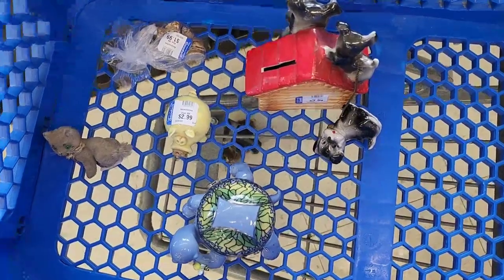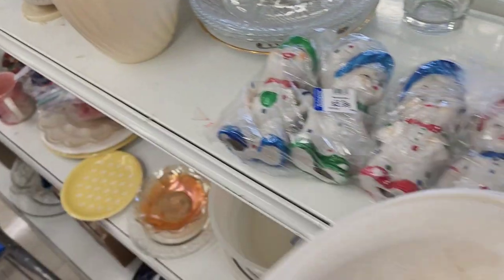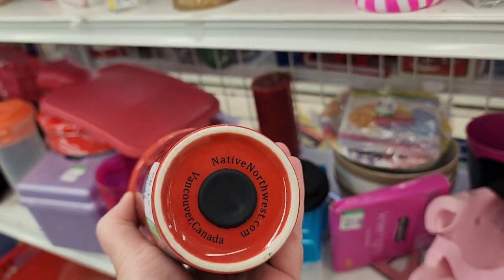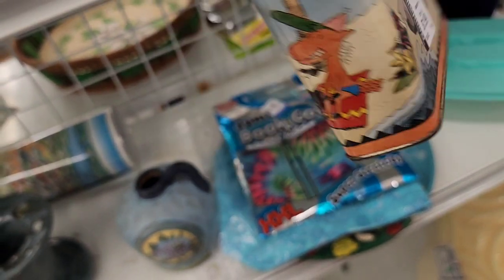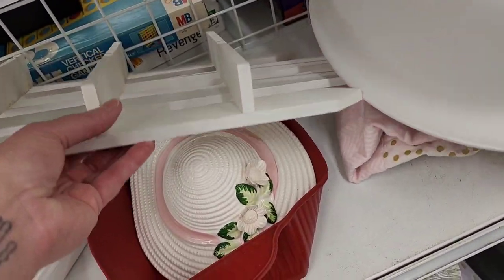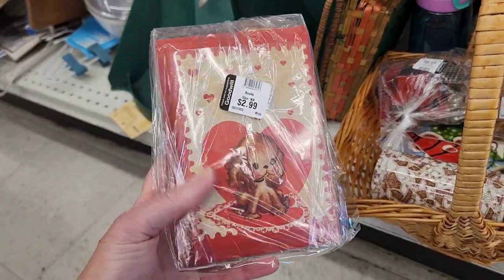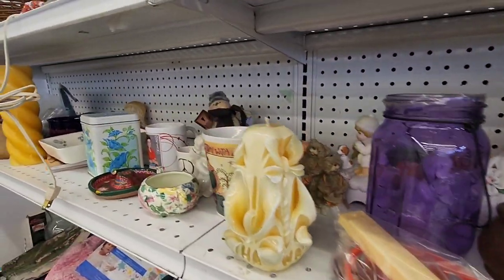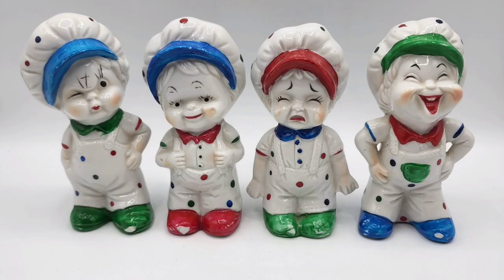What a Beauty! - Shop Along with Me - Goodwill Thrift Store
I revisit a Goodwill that I don't go to too often - I didn't come a way empty handed!